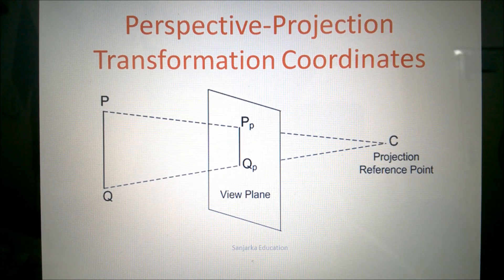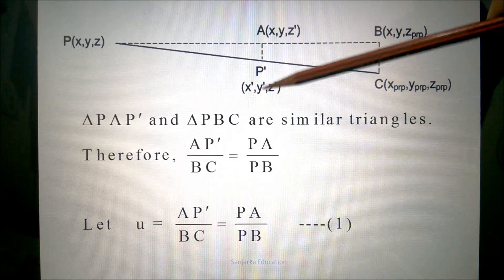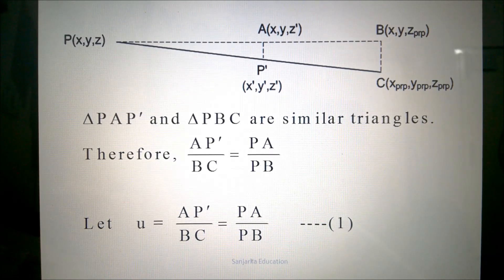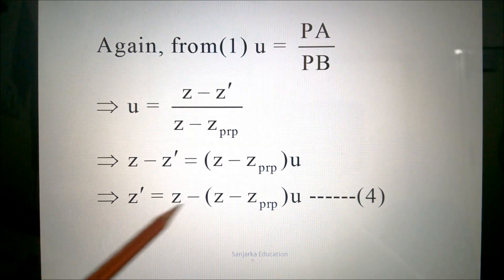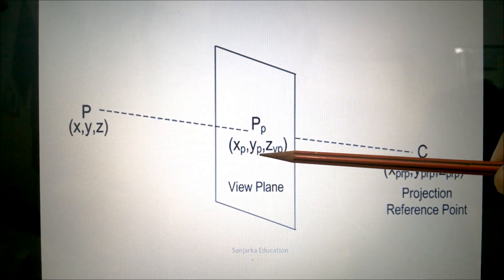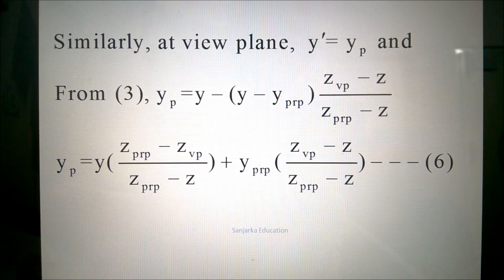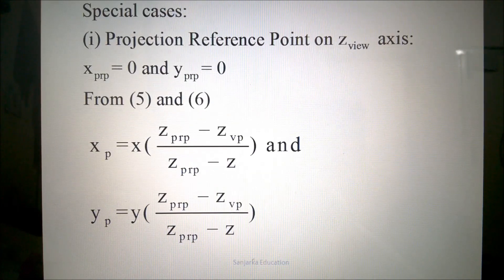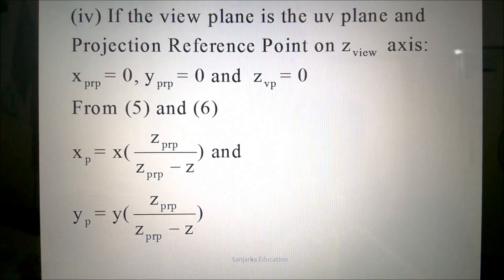Computer Graphics: Perspective Projection Transformation Coordinates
Sanjarka Education presents Perspective Projection Transformation Coordinates